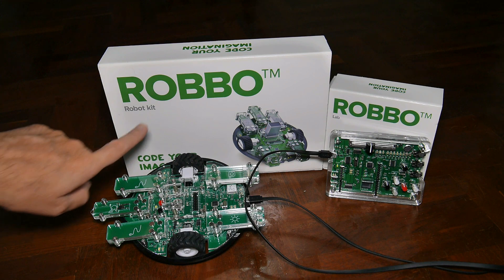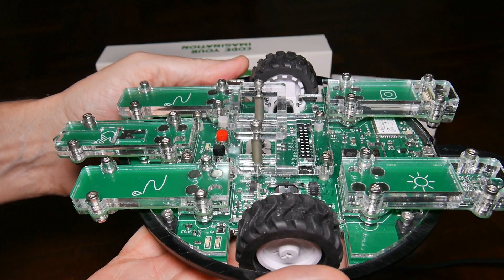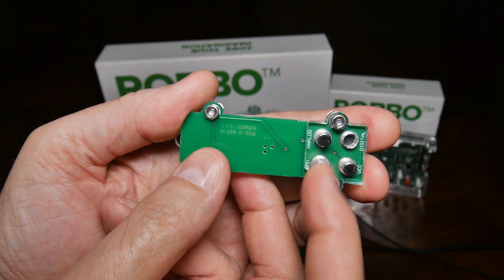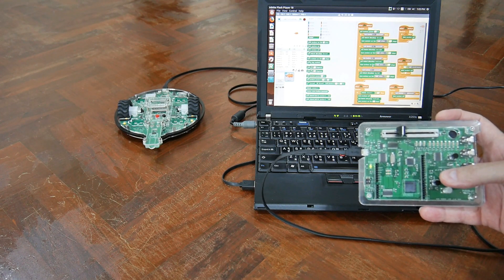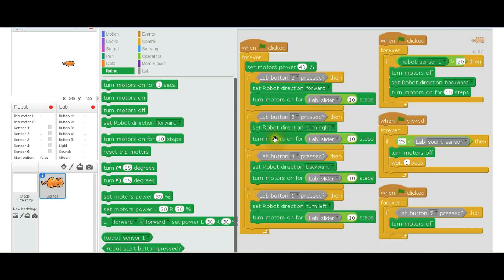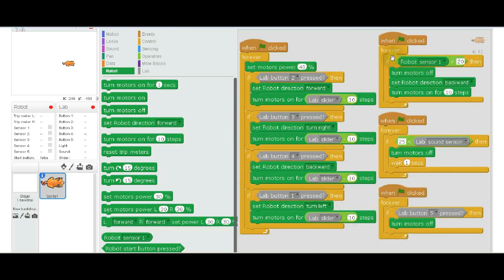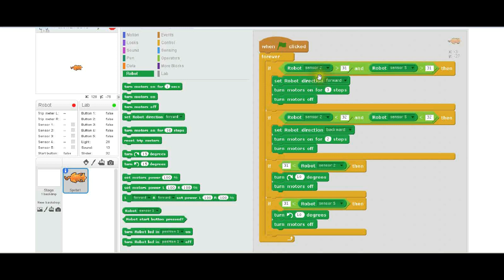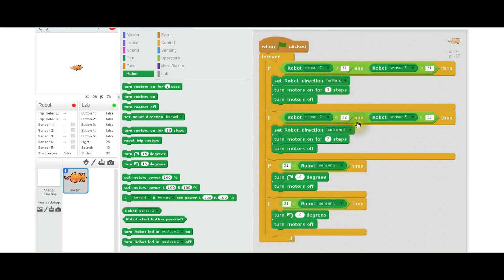Robbo Lab & Robot Kit, Scratch Programmed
A review and demonstration of the Robbo Lab and Robbo Robot kit.  It uses Scratch running on a computer to control these 2 devices via USB cable.

Finnish / Russian made.